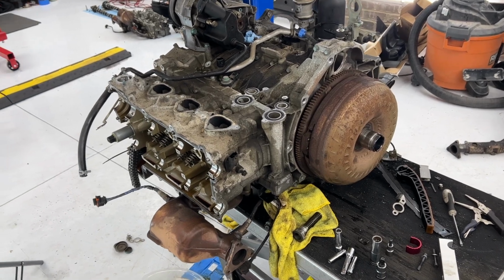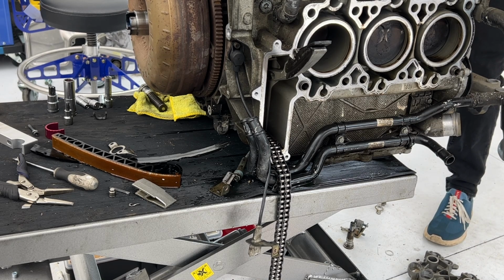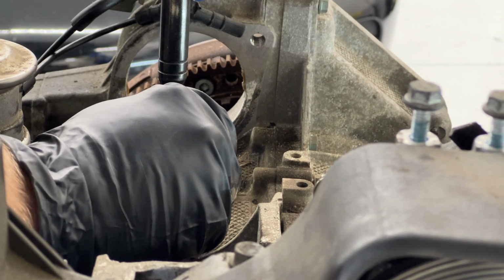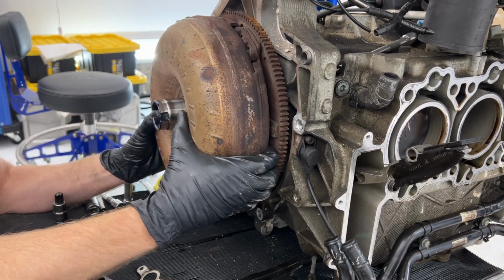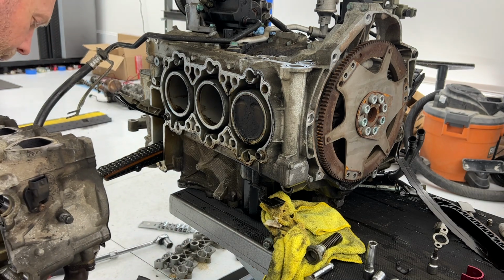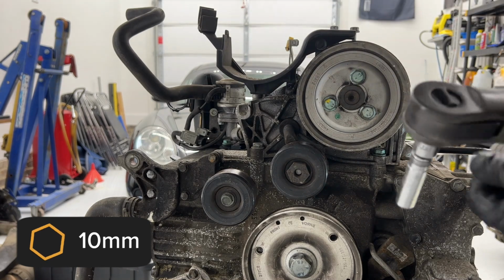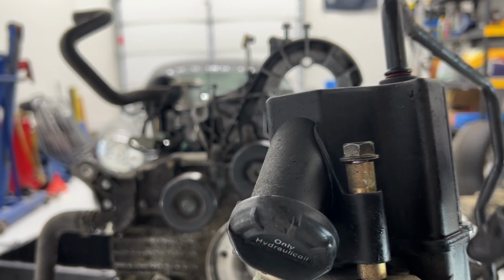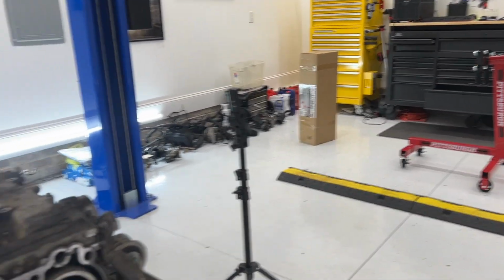Porsche Boxster 986 Engine Tear Down - Part 2 (BBB Part 13)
Broken Boxster Battle Part 13!
In this video I finish tearing down the components on top of the engine as well as finally getting the broken chain out!

101 Projects for your Porsche Boxster book:

986 Service Manual:

Diamond Donors:
Luis Alvarenga
(Use code: HELPMEDIY)
Vision Vents - Visit them at VisionVents.com (Use code: DIY2022)